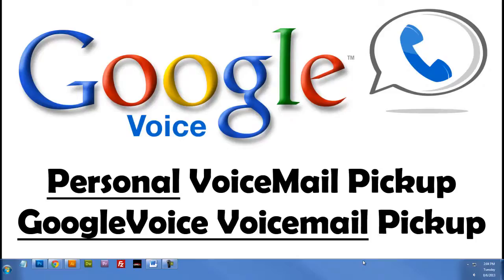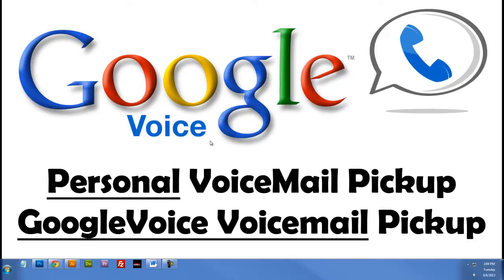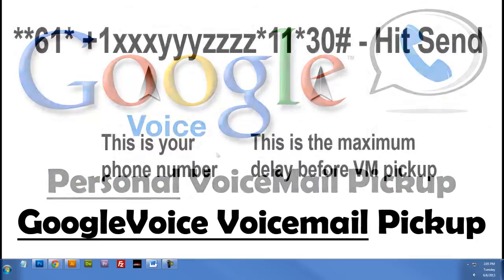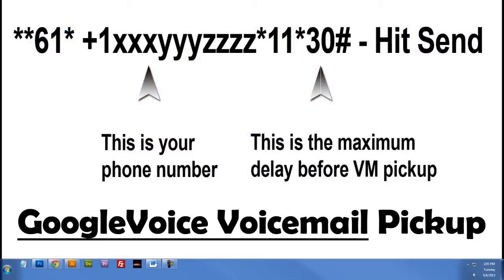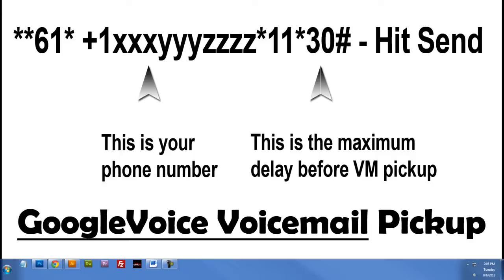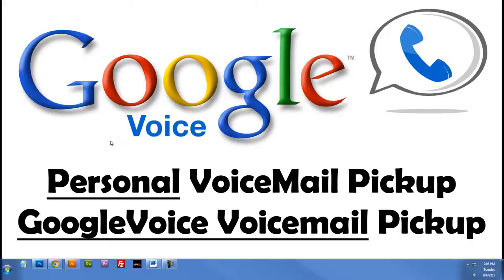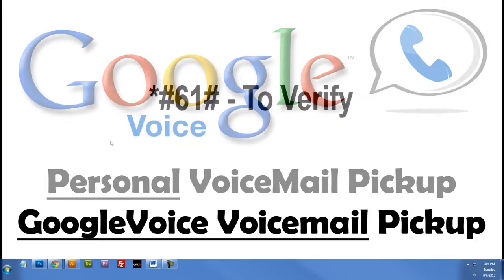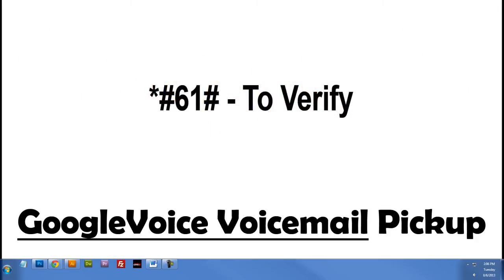[FIX] GoogleVoice Voicemail To Pick Up INSTEAD of Cell Phone VM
Hey there! In this video I'll be showing you how to configure your GoogleVoice Voicemail to pickup BEFORE your personal cell phone voice mail does.  The problem occurs when the Google Voice phone number is dialed, but the VM message is not heard. Instead, the default cell phones' message will play. What we need to do, is extend the amount of time, or the delay, in which your cell phone waits before executing the message.

This will result in the caller not hearing the desired pre-recorded voice mail message and the message not showing up in your Google Voice Account with a call back number. (If your personal VM is picking up, then you will see the Google Voice phone number as the incoming number but no record of the originating phone number to call back, unless the caller states it in the message.)

Here are the numbers to dial (same as in the video above):
Step 1: On your phone, dial: **61+1xxxyyyzzzz*11*30# - Hit send.
Step 2: Follow voice commands
Step 3: On your phone, dial: *#61# - To verify your 30 second delay. (30 is max)
Step 4: Call your GoogleVoice phone number from a different phone, let it ring until VM picks up (do not "ignore" the call on cell phone receiving GoogleVoice calls, THAT will force the cell phones VM to pick up. So let it ring...)